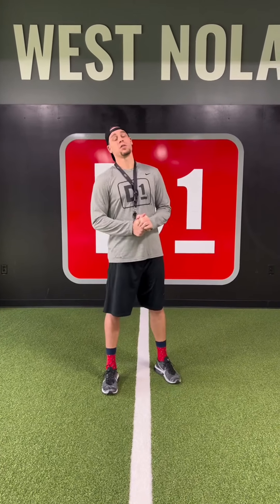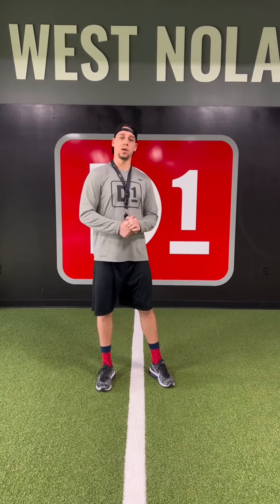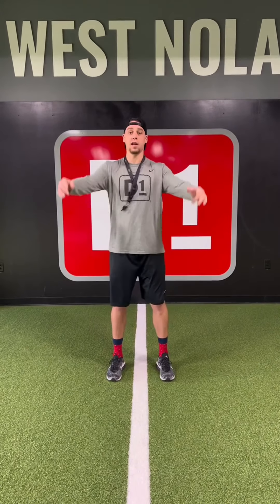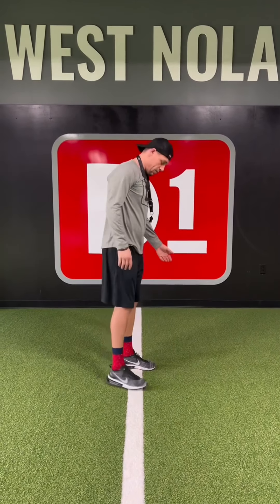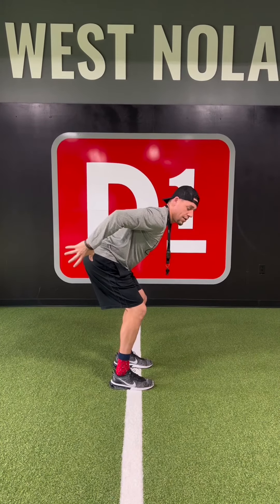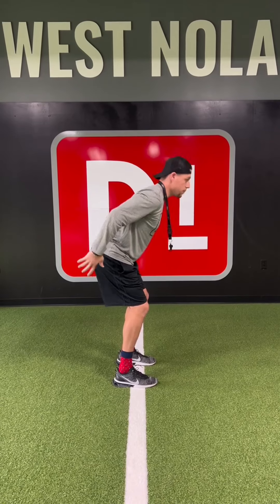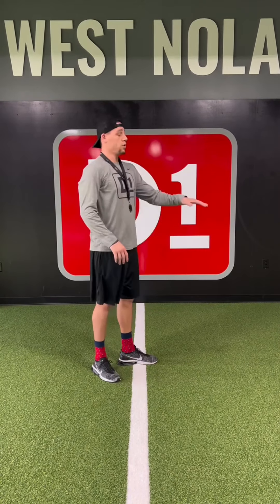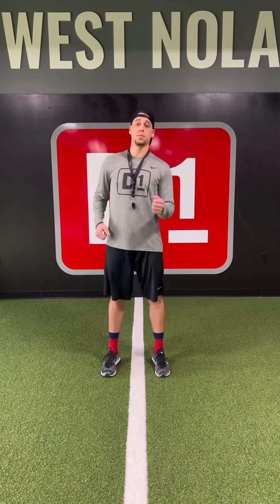Done Right with D1: Plyometric Jump